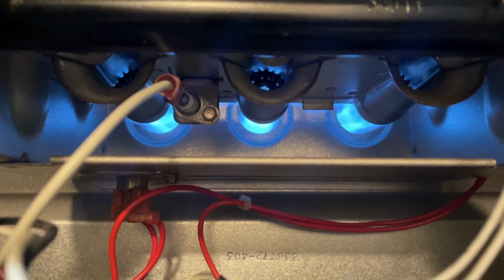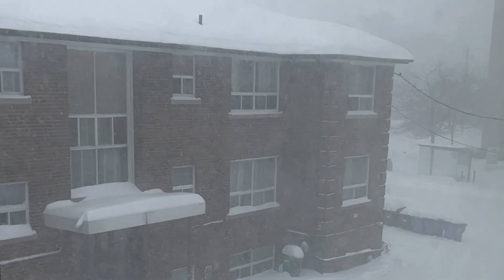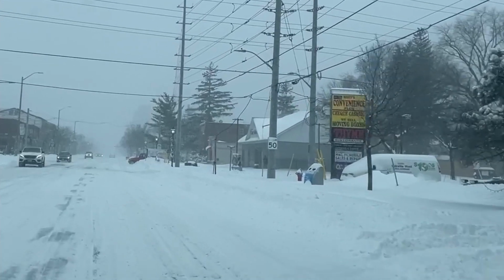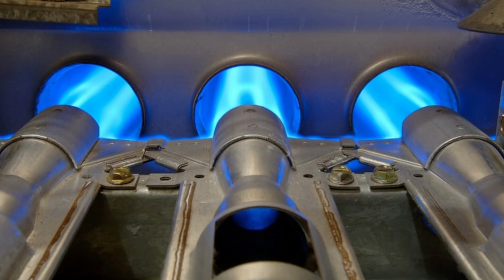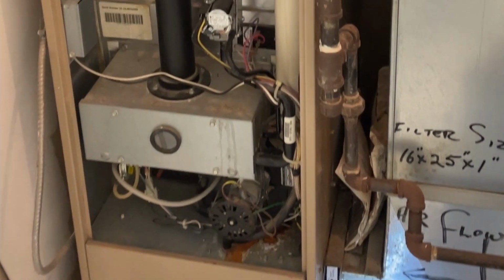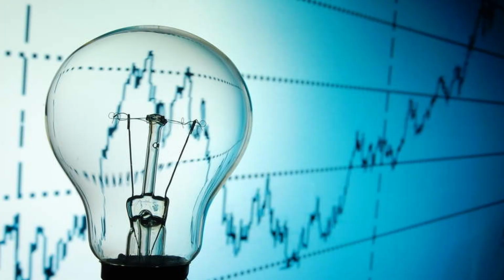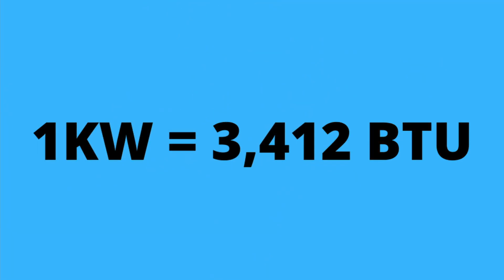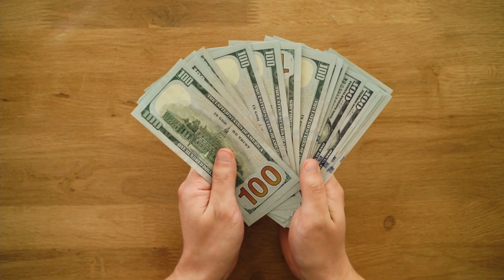What should you know about Electric Furnace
An electric furnace is similar to a traditional gas forced-air furnace. Electric furnaces instead of gas burners, use electric heating components to generate heat. Inside or outside the cabinet, circuit breakers that control the heating resistors can be found.
For Electric Furnace Installation in Mississauga and Toronto Contact Vese Heating & Cooling